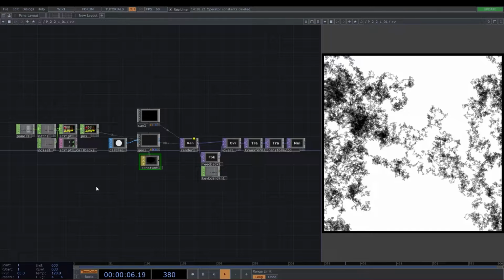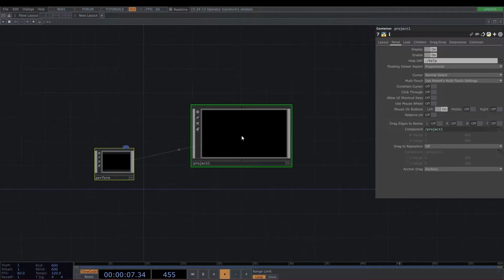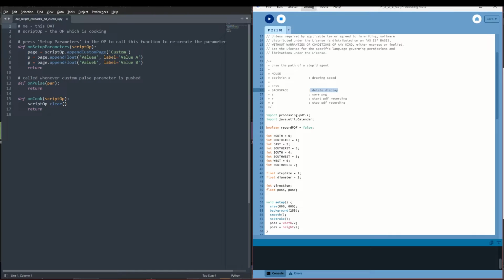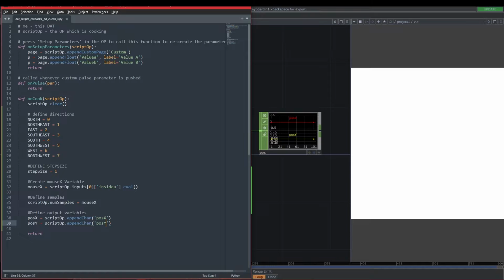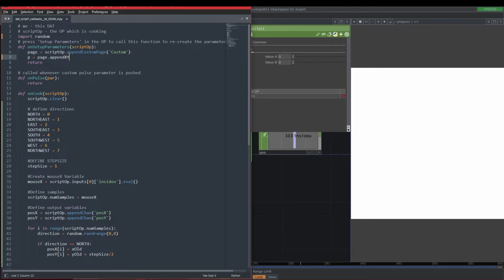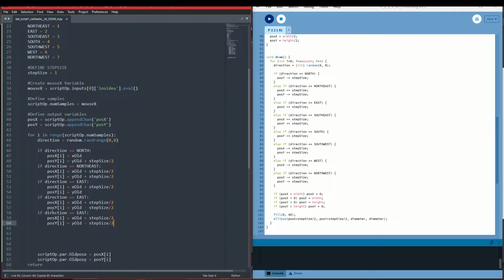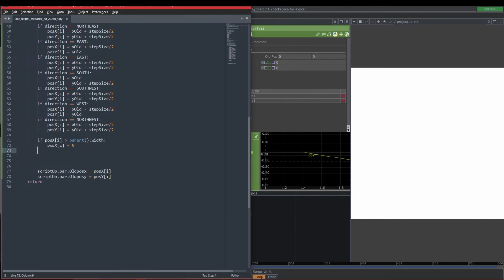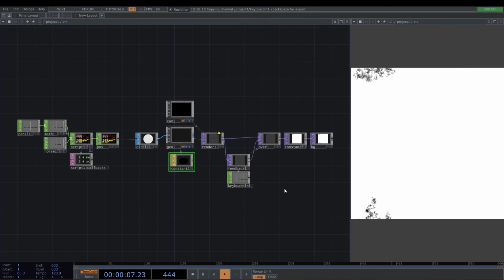TouchDesigner Tutorial 40 - Case Study [Generative Design: P.2.2.1_01 Dumb Agents]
Hello everyone, in this new tutorial we’re going to recreate the code for the Chapter 2.2.1 “Dumb Agents” of the Generative Design book inside touchdesigner.